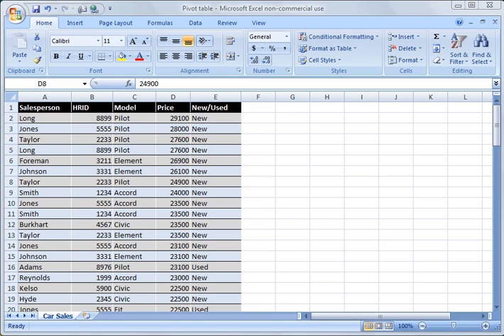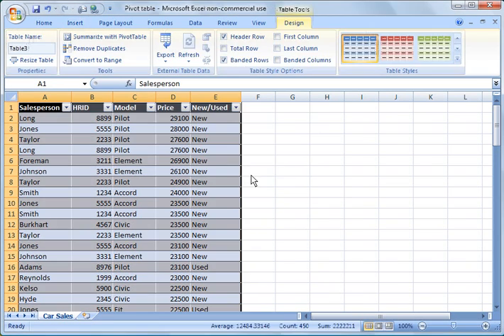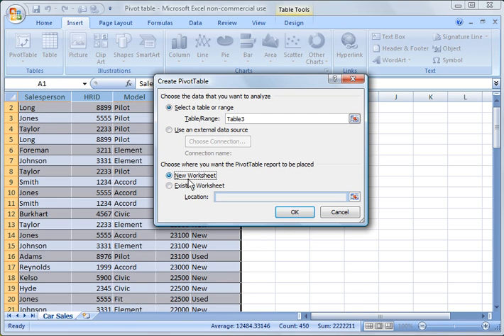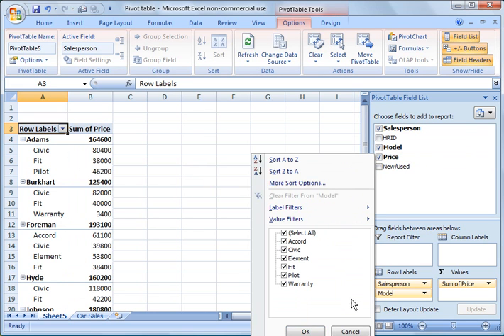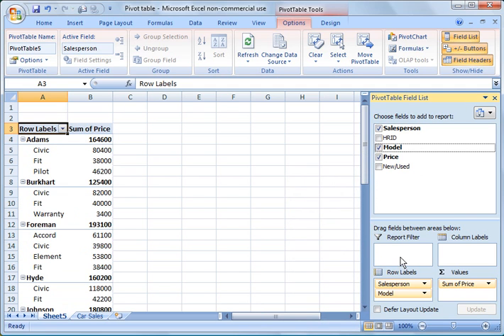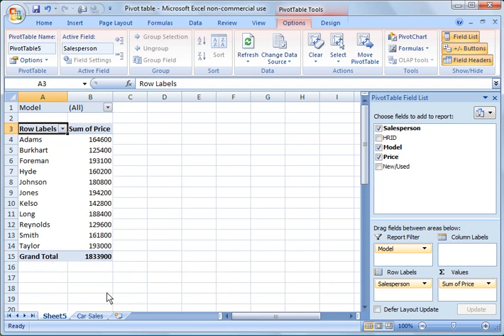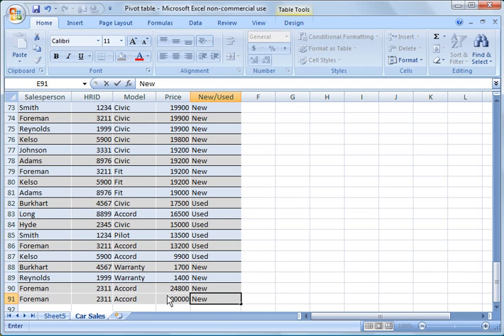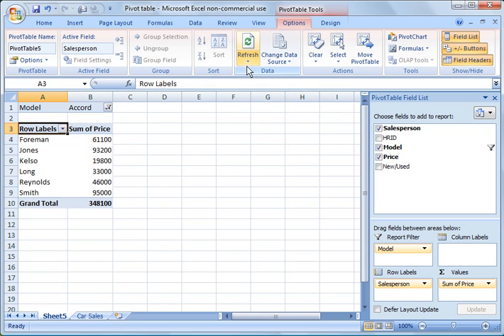Excel 2007 Tutorial 9: Intro to Pivot tables